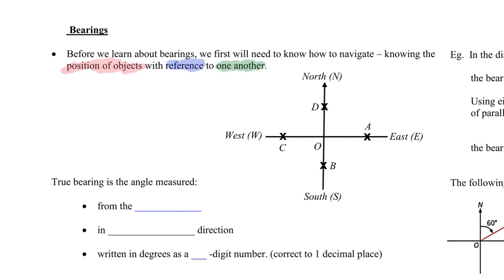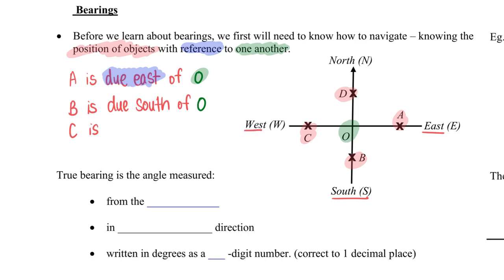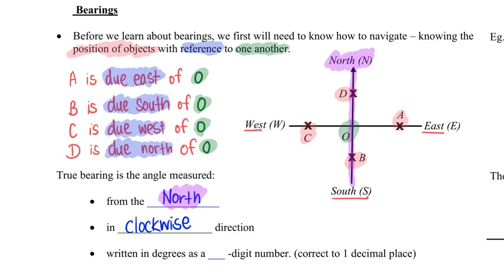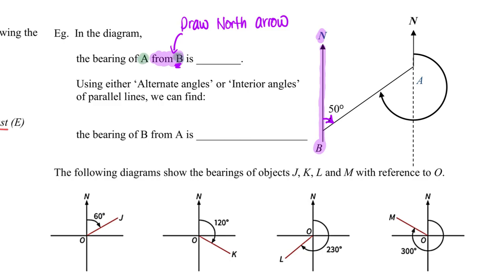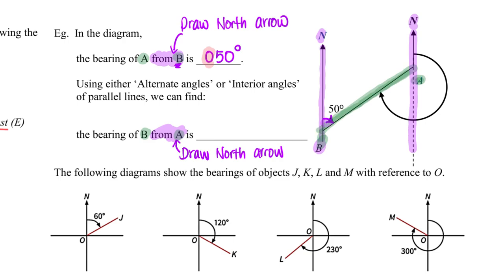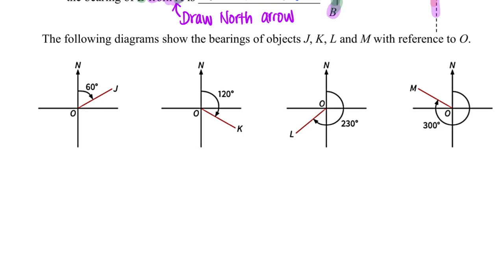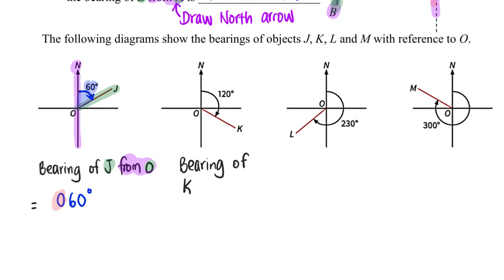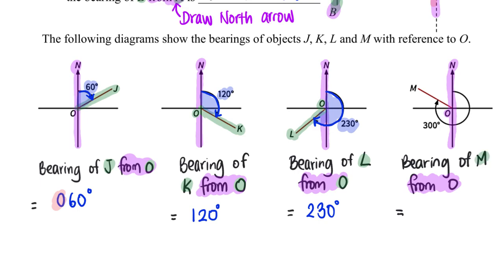Introduction to Bearings